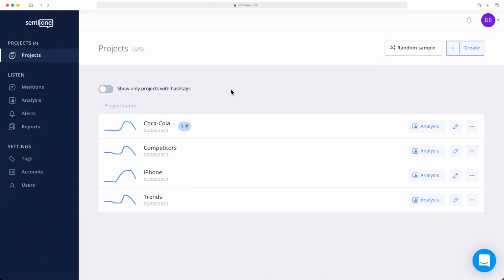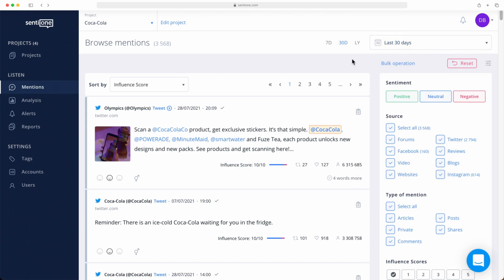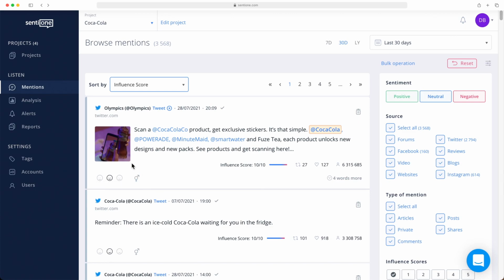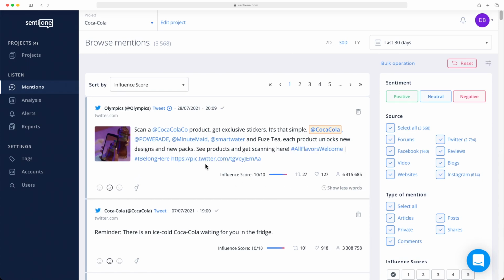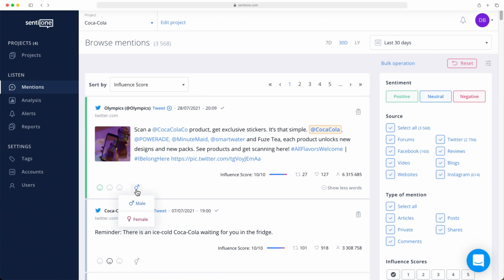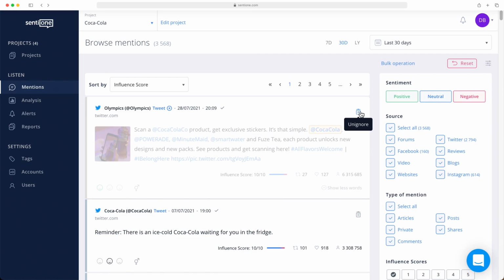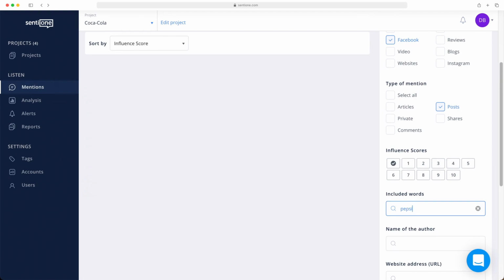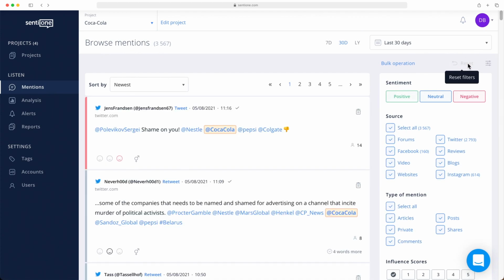How to Analyse Brand Mentions - Social Listening - SentiOne User Guide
In this video you will learn: how to view and filter out mentions about your Project, how to analyse mentions quick and easy, how to filter, export and more!